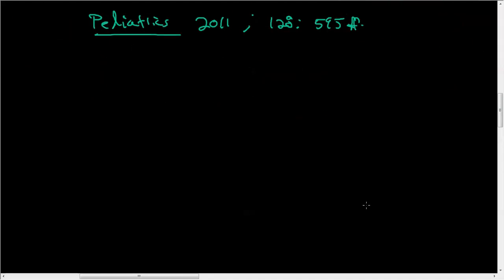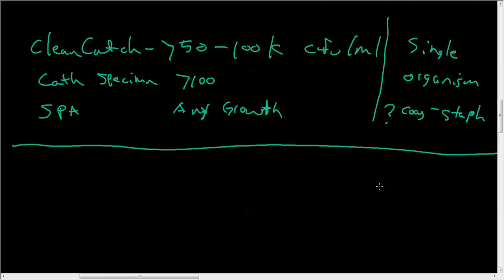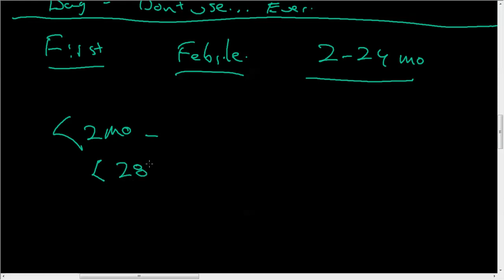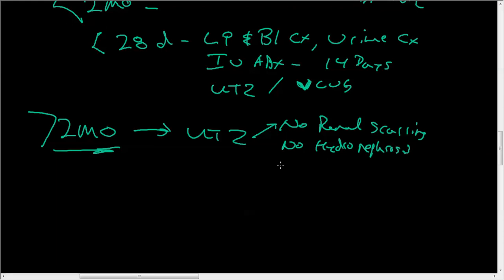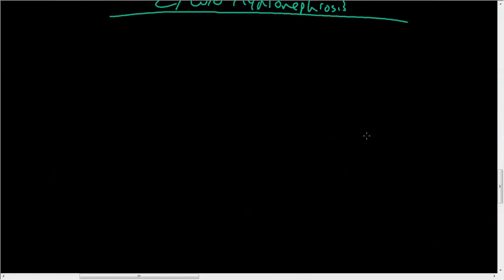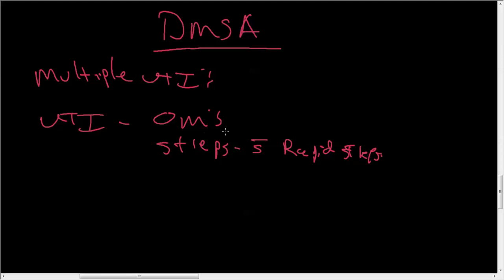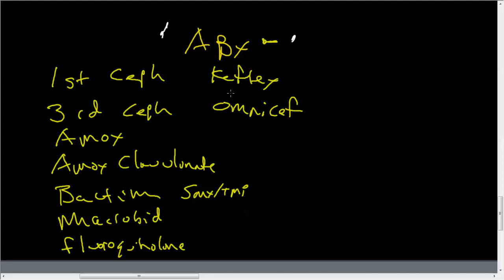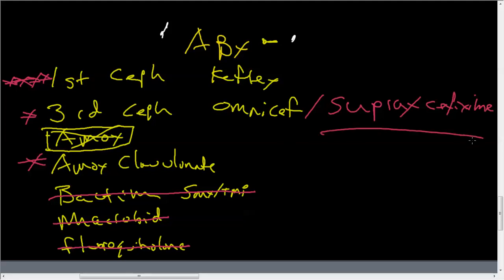Urinary Tract Infection in children 2-24 months by Kevin M. Windisch MD, FAAP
Urinary Tract Infection in children 2-24 months by Kevin M. Windisch MD, FAAP and Sparks Pediatric and Adolescent Medicine